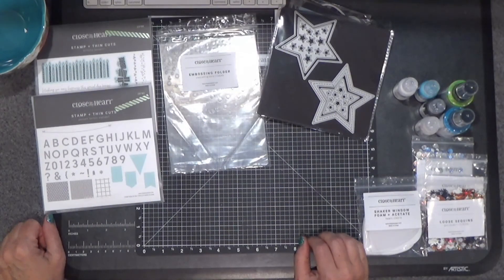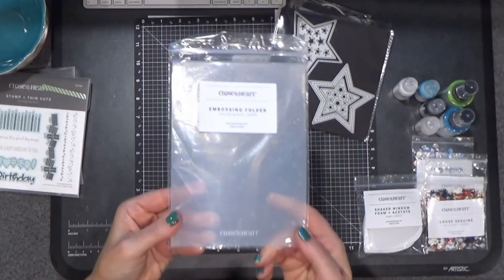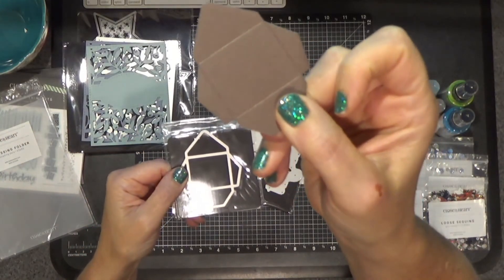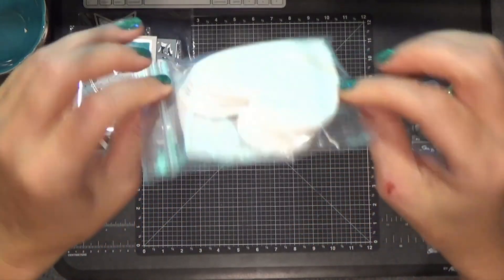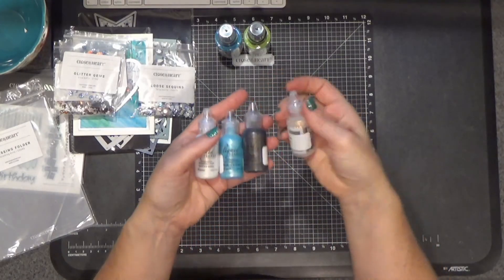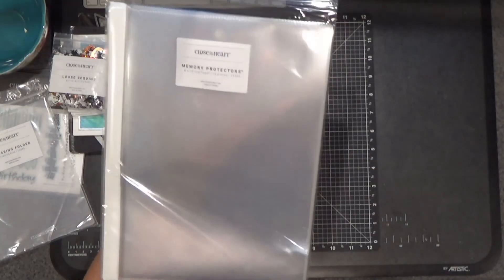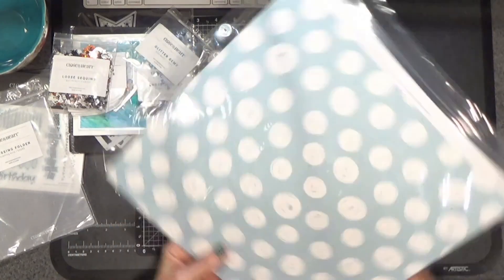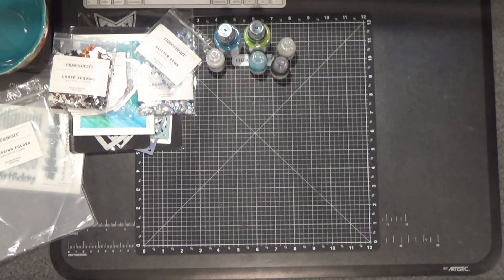CTMH Haul Video 2020 21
In this video I show my Close To My Heart 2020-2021 new catalog haul.

I am an independent consultant with Close To My Heart.  If you are interested in purchasing any Close To My Heart products, I would love to earn your business.  Visit my online store at:

Thank you for stopping by.  Have a blessed day! -Barb